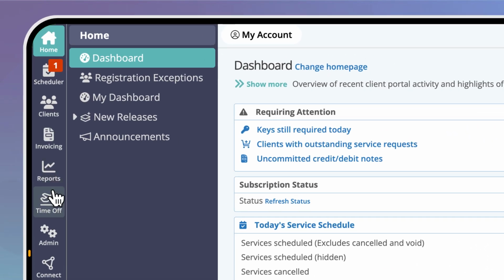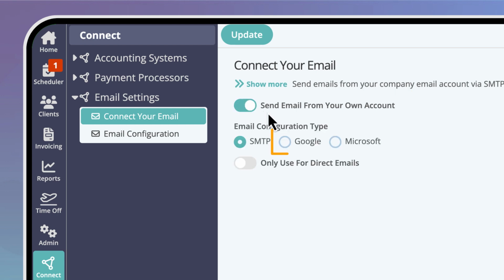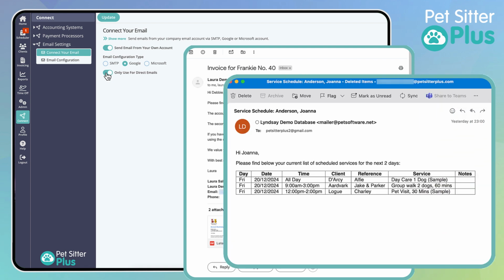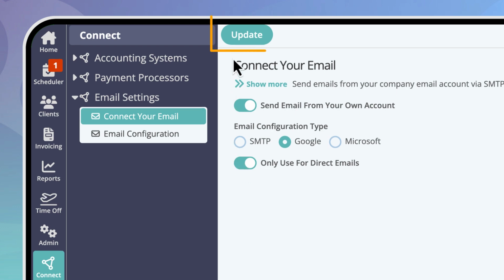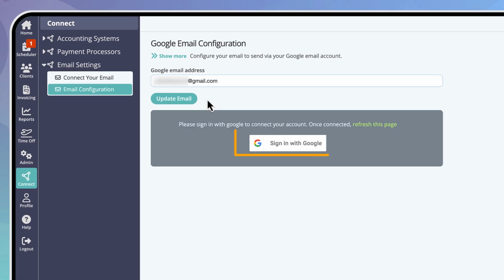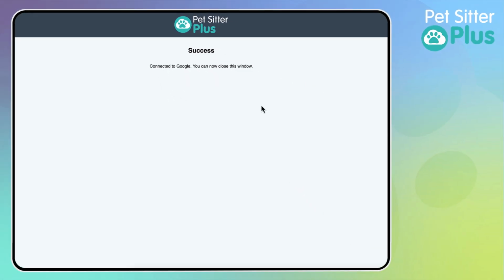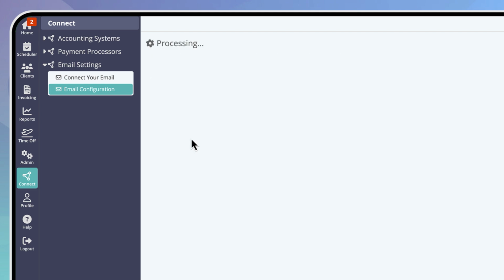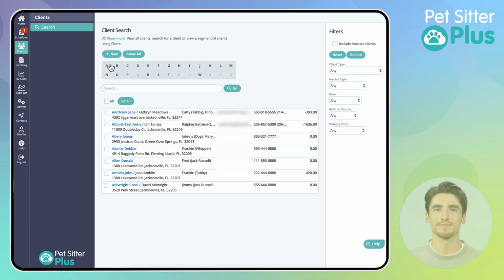How to Configure Your Google Email in Pet Sitter Plus | Pet Sitting Software Tutorial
In this tutorial, you’ll learn how to:

• Set up your Google email to work with Pet Sitter Plus
• Enter the correct settings
• Authenticate your account securely for reliable email delivery

Configuring your email ensures that client communications — from booking confirmations to payment reminders — come from your own branded address, building trust and professionalism.

💡 Perfect for businesses wanting full control over their outbound messaging and a more seamless client experience.